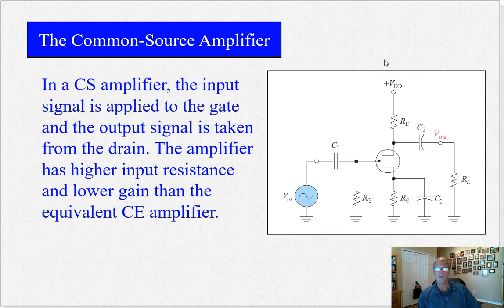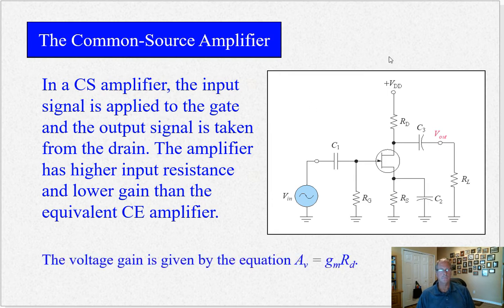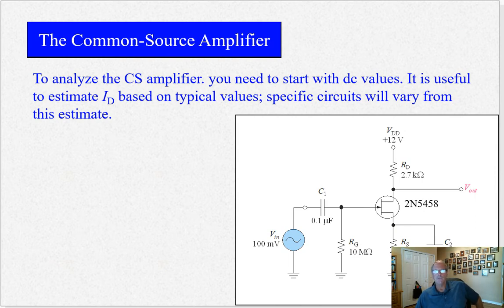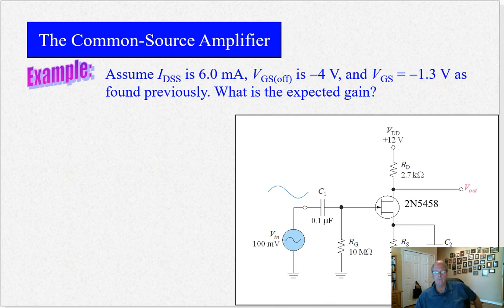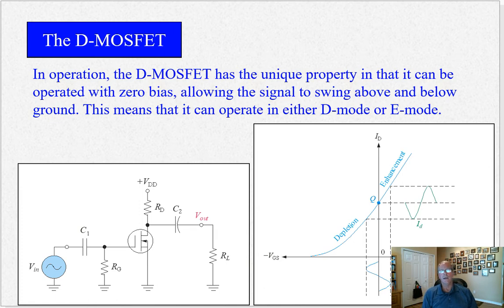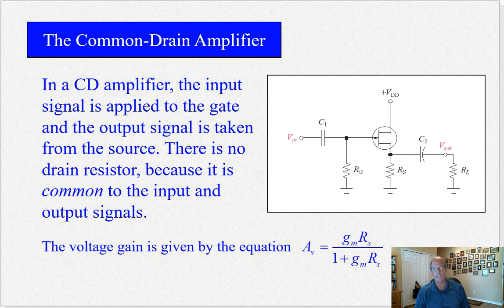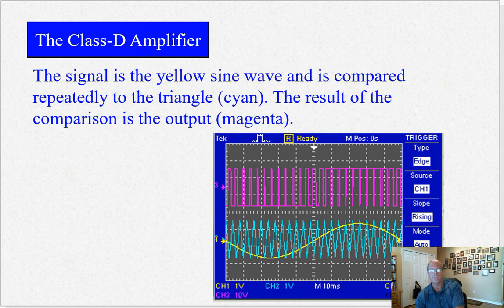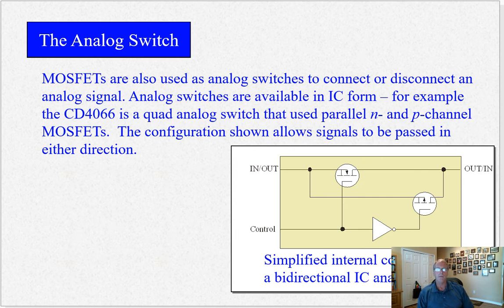EET1141C Semiconductor Devices and Circuits Chapter 9 Video Lecture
This week we discuss FET amplifiers and switching circuits,